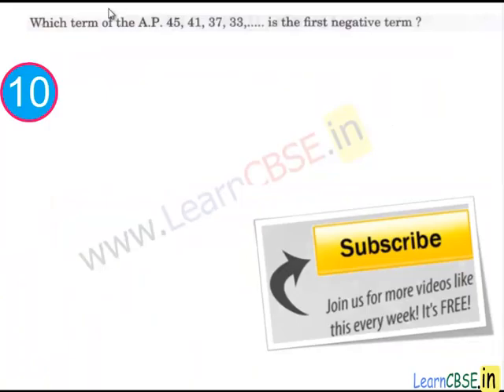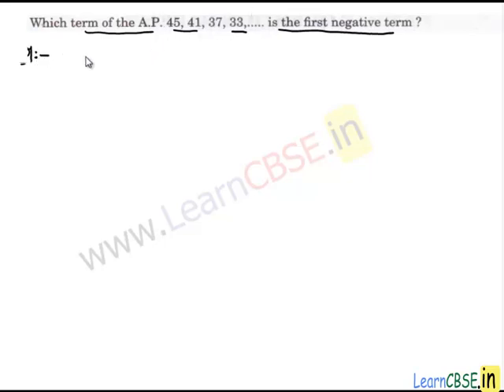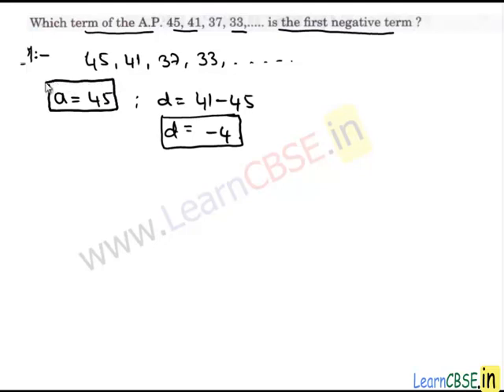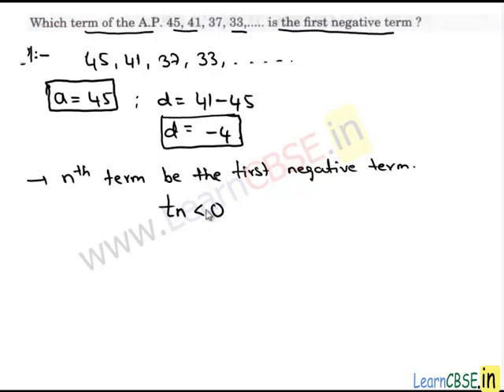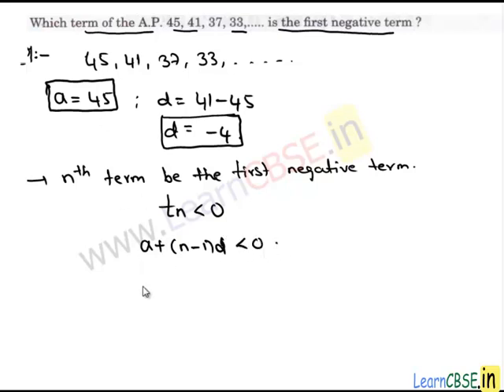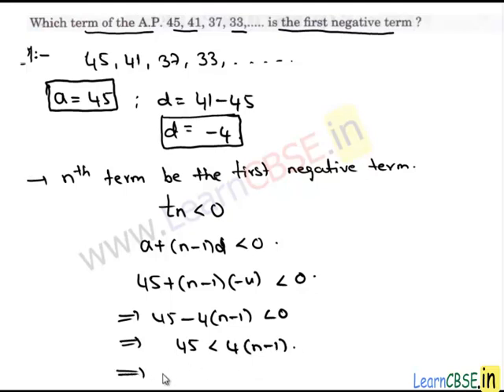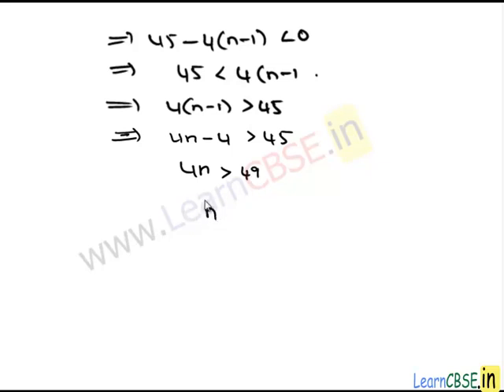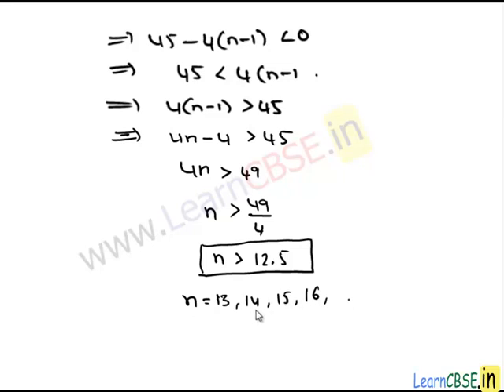sample question paper for class 10 cbse sa2 maths Paper 1 q10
00:02 CBSE sample papers for Class 10 Maths SA2 Paper 1 Q10 Which term of the AP. 45, 41, 37, 33,. is the first negative term?

10th cbse sa2 maths sample papers with answers,